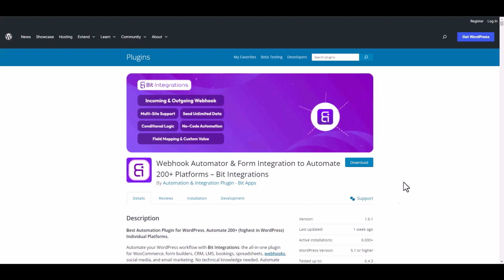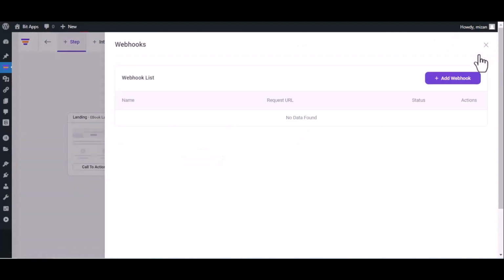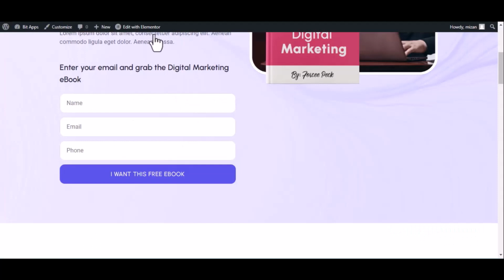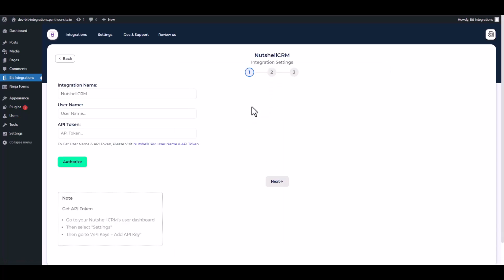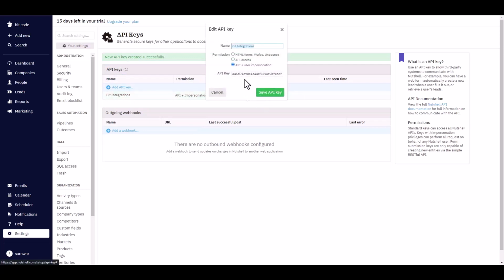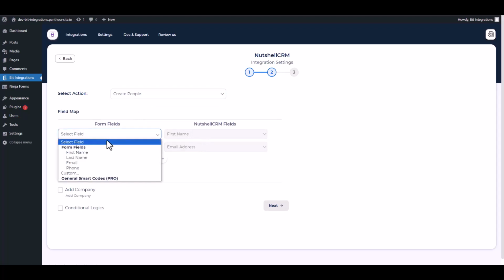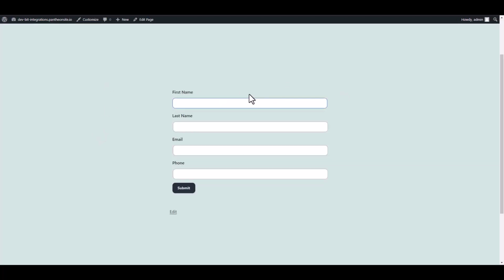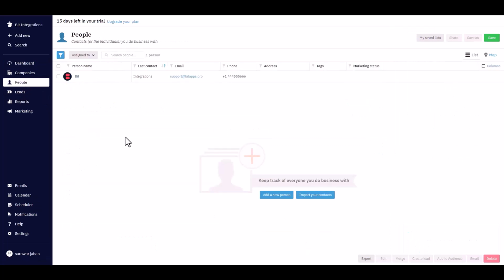Integrating WPFunnels with Nutshell CRM | Step-by-Step Tutorial | Bit Integrations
🔗 Ready to enhance your CRM workflow? Join us on our YouTube channel for an in-depth tutorial where we demonstrate the seamless integration of WPFunnels with Nutshell CRM, a powerful customer relationship management platform. Learn how to effortlessly connect these two tools using the Bit Integrations WordPress plugin.

Follow along as we guide you through the step-by-step process of integrating WPFunnels with Nutshell CRM, enabling you to streamline lead management, customer communication, and sales processes. Say goodbye to manual data entry and welcome automated workflows for increased efficiency.

Key Highlights:
✅ In-depth walkthrough for integrating WPFunnels with Nutshell CRM using Bit Integrations for WordPress.

Whether you're a business owner, sales professional, or CRM enthusiast, this integration empowers you to seamlessly merge WPFunnels with Nutshell CRM. Watch now to revolutionize your CRM efforts!